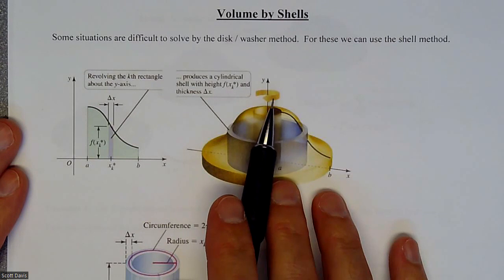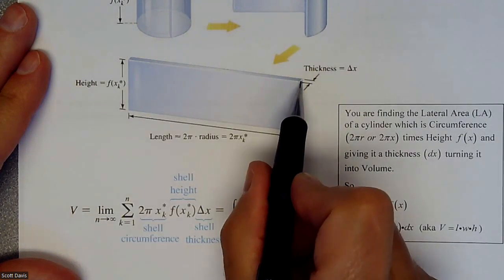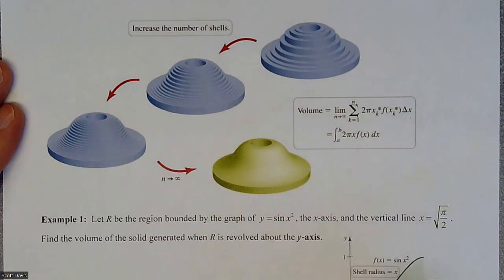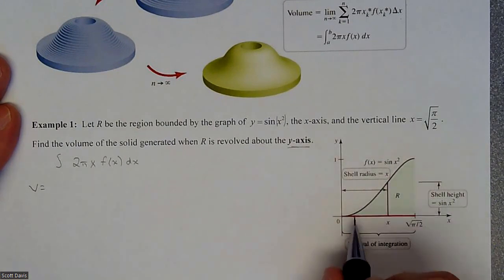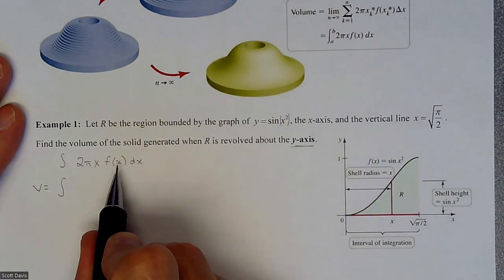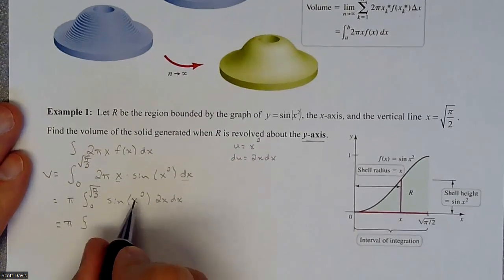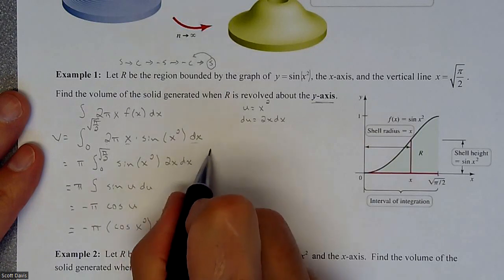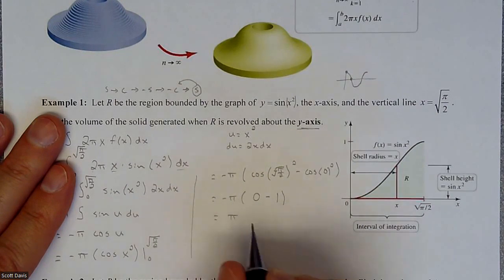Calc 1 - Finding Volume Using Shells – Example 1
Finding the volume of a curve rotated around the y-axis by using shells.